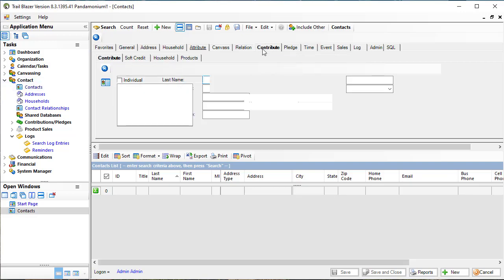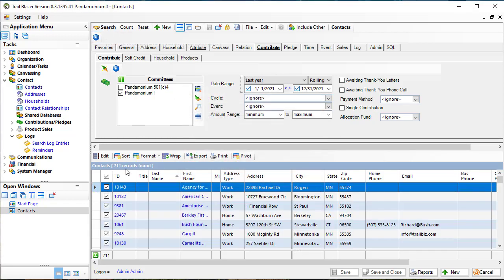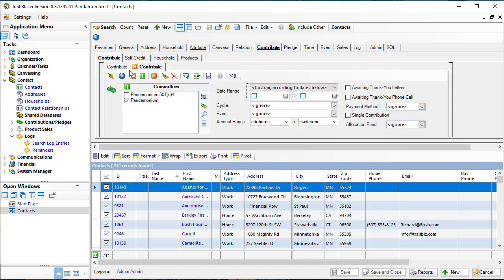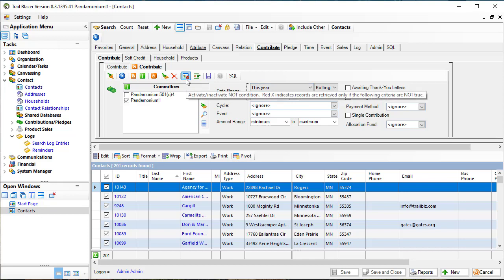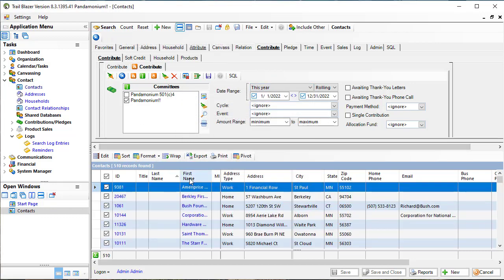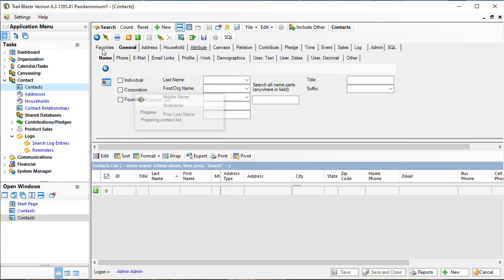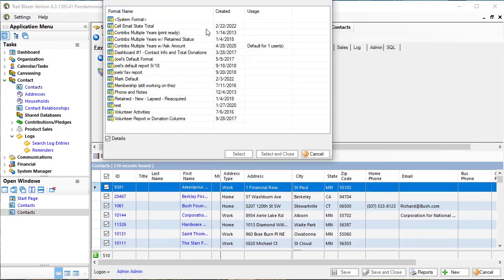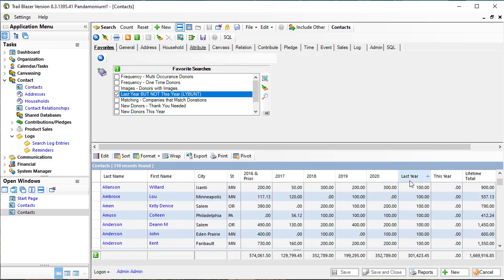Getting Started 105 Queries with an AND condition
Combine multiple search criteria for more specific results.